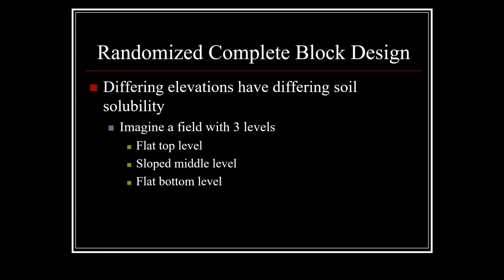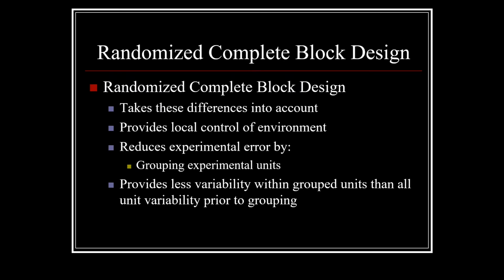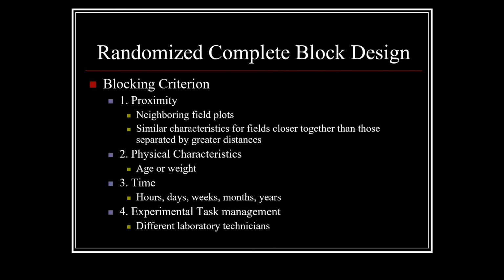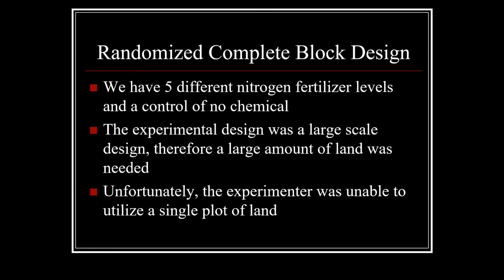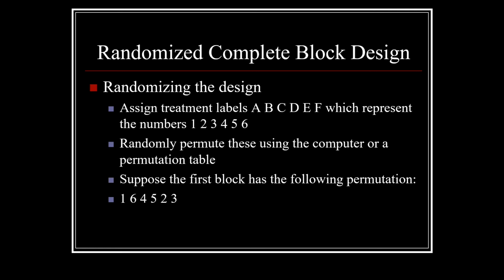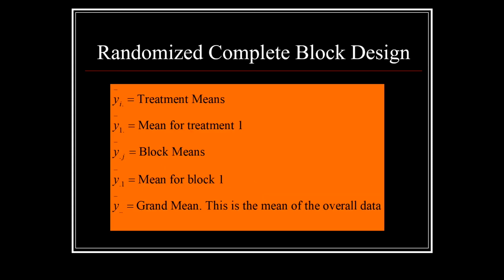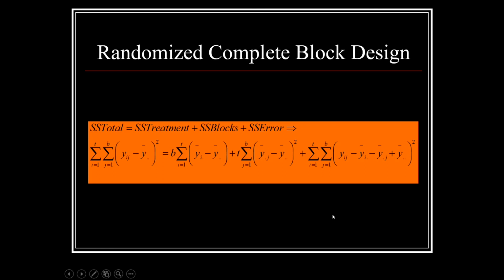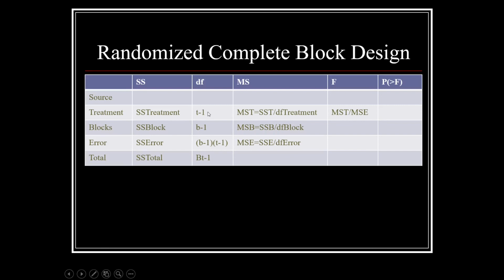ANOVA 7 Randomized Complete Block Designs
This video discusses randomized complete block designs, provides definitions used in conducting a randomized complete block design, and discusses reasons to use a randomized complete block design